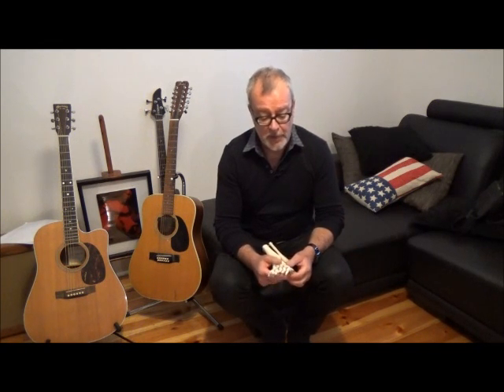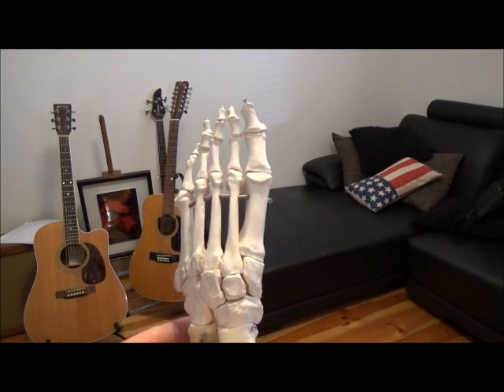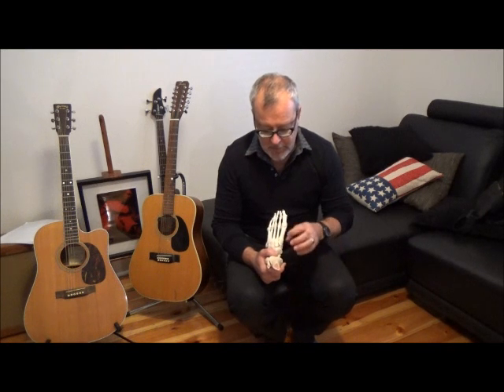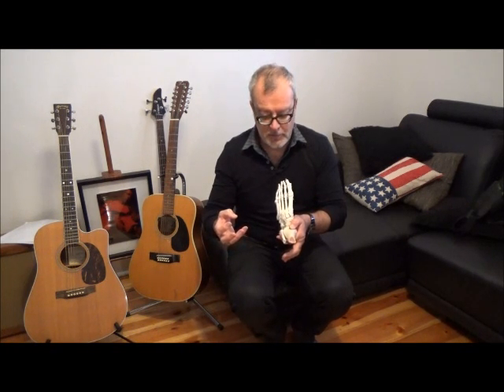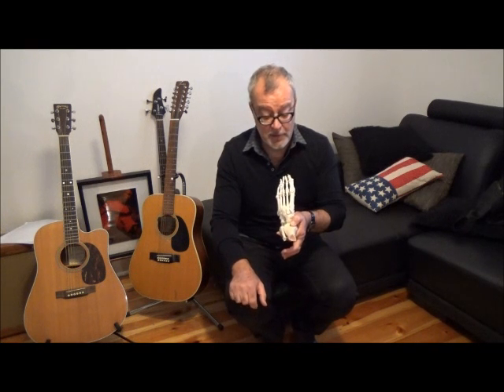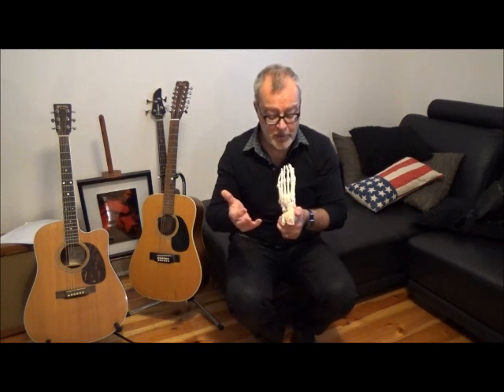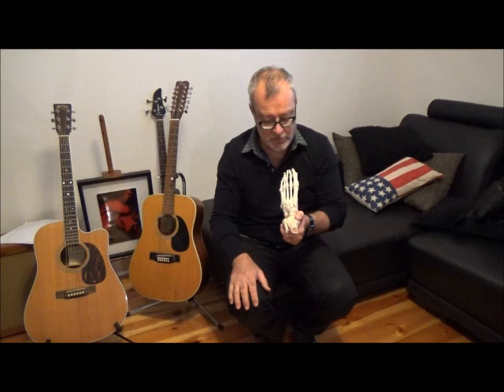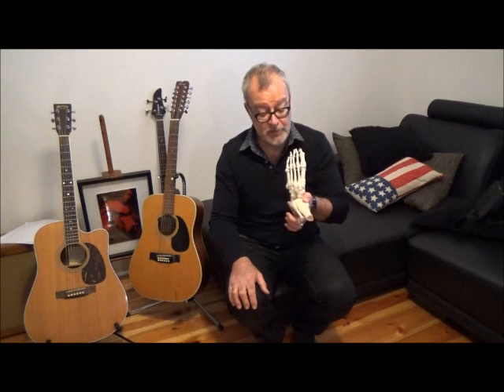2nd metatarsal stress fracture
On request from a Bartold Biomechanics member, this is an update on metatarsal stress fractures, and in particular, 2nd MT stress #. for hundreds of resources on sports medicine and biomechanics!